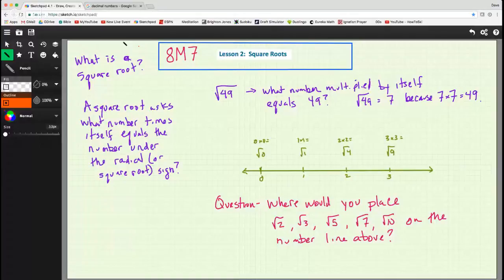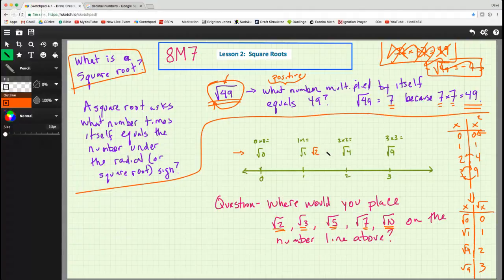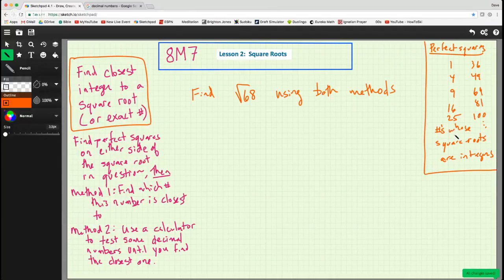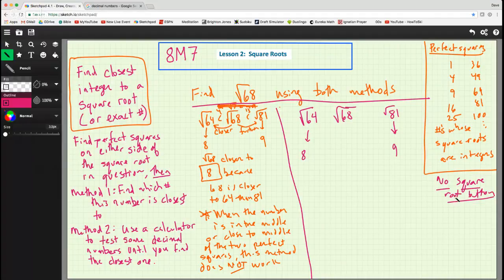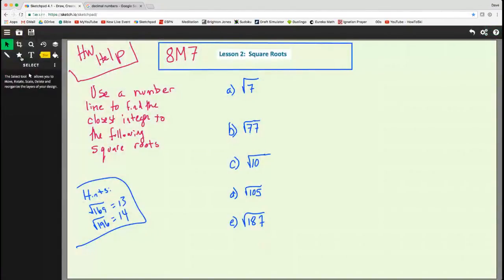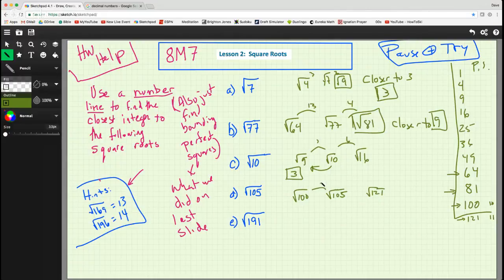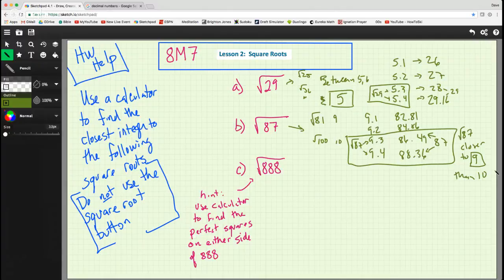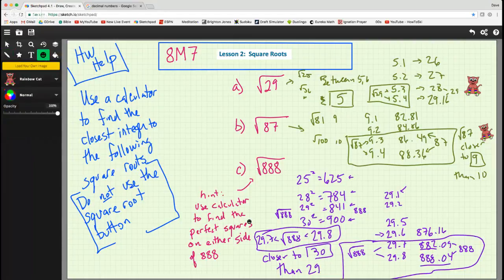8M7 L2 - Square Roots